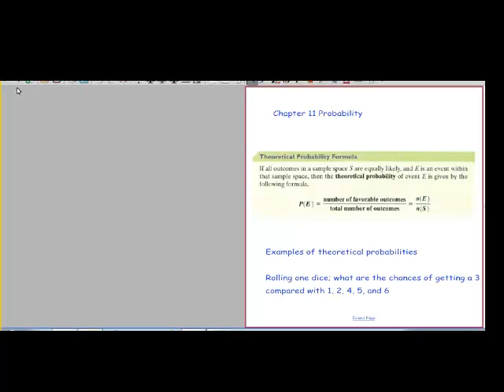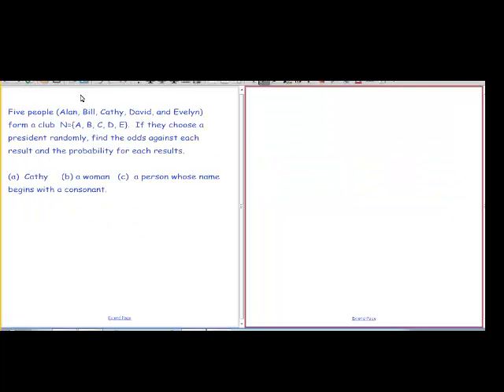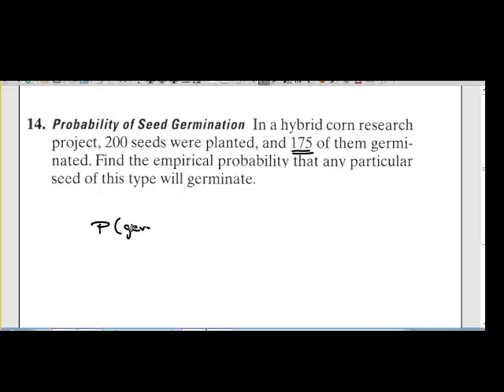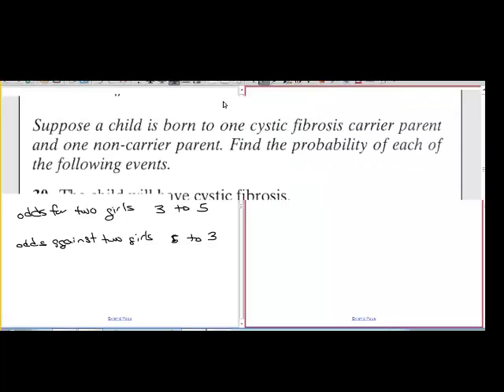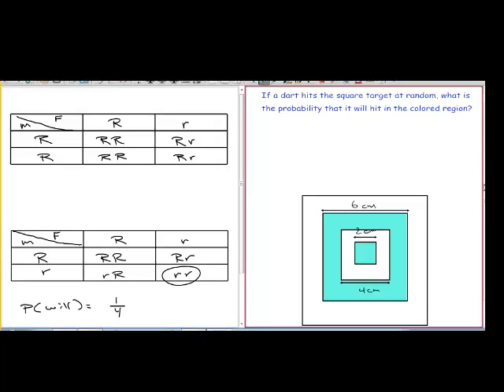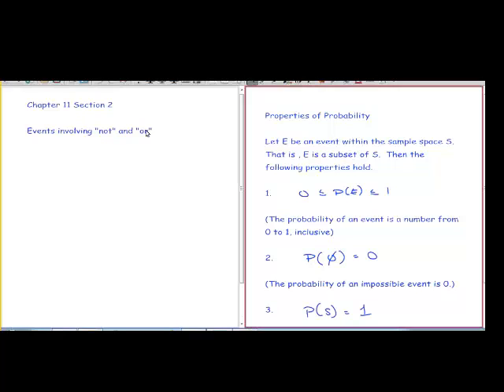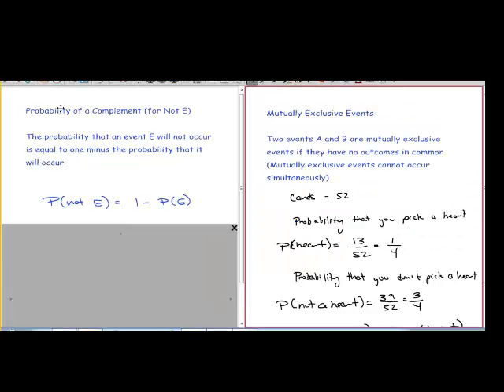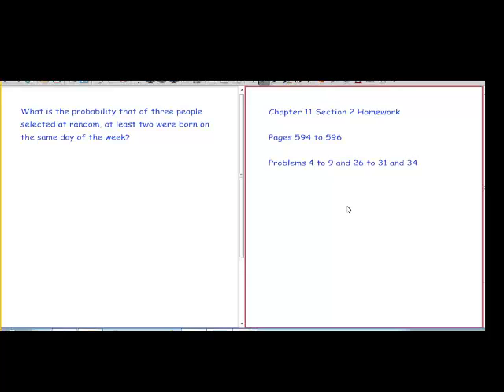MTH 152 Class 7